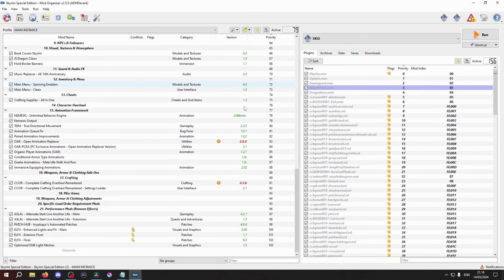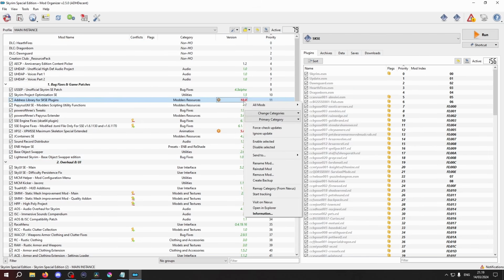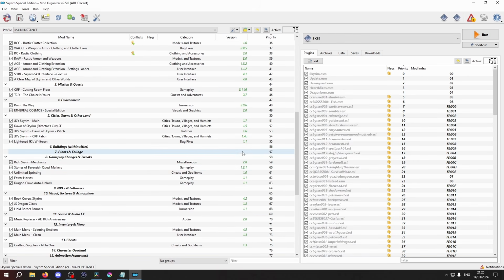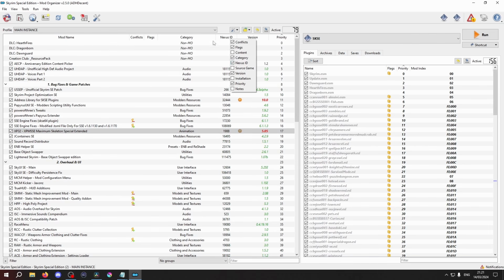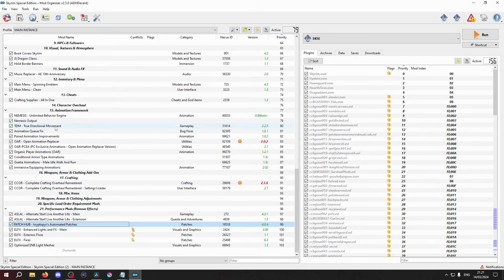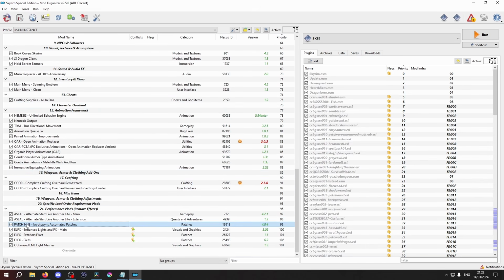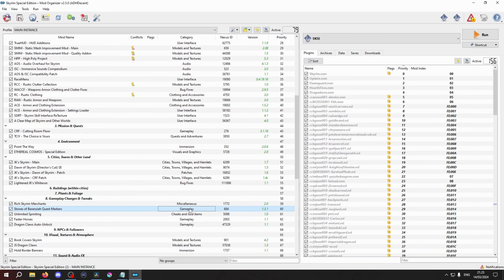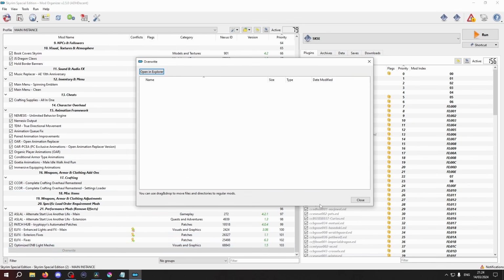MO2 Updates & Overwrites | Key Tips When Modding Skyrim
EPISODE 11 | Updating Mods & Dealing With Overwrite Files
CHAPTERS

0:00 - So Far on TGC
2:00 - MO2 Mod Updates & Errors
5:00 - Common Mistakes with Patches
6:19 - Categories
7:19 - Overwrite Folder

Installing Updates for Mods in MO2, How to use the Overwrite folder and Tips on staying in control of your Mods, avoiding outdated and/or broken mod builds
THE COMPLETE GUIDE Series

A Step By Step Guide To Modding Skyrim on PC in 2024. Using the same example throughout the series, with no assumptions on what you may or may not know.

Each mod has been chosen and installed at a certain point, so you will already have any 'REQUIRED MODS' installed when you reach that stage.

The series will include techniques that will help you better understand how to mod on your own, so you are aware of what is required when you decide to take your own path.

The Process of Each Video:

1. Script Writing
2. Stress Testing In Game for Compatibility & Performance
3. B-Roll Game play Shots of the Mods
3. Removing Selected Mods
4. Filming of the Installation of the Mods
5. Recording The Voice Over
6. Editing - Including: Compiling Footage & Trimming, Titles & Text, Visual Aids, SFX & Music, Mastering & Final Render
7. Manually Transcribing - Auto Generated are not great & many follow without sound &/or are hard of hearing.
8. Thumbnail - Design & Edit
9. Sourcing Links for all mods for Convenience
10. Release
Attributes